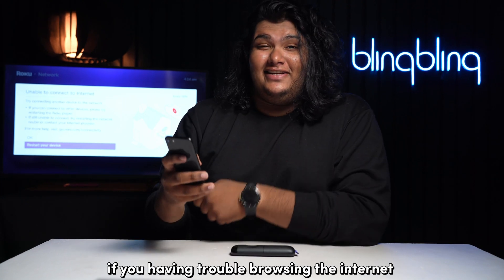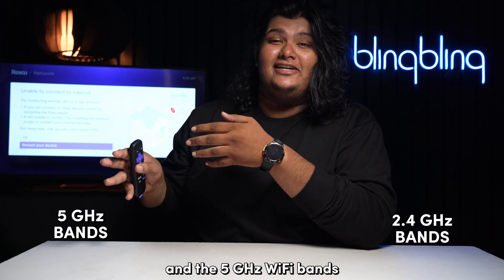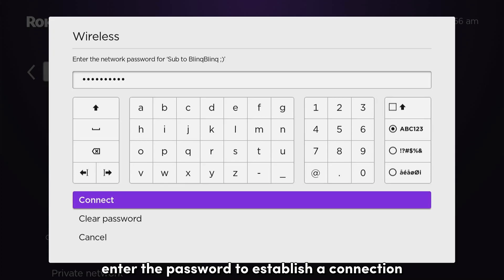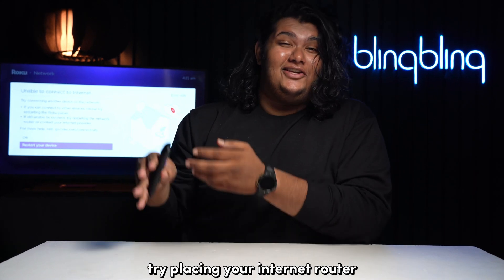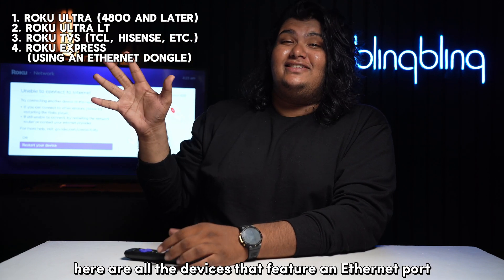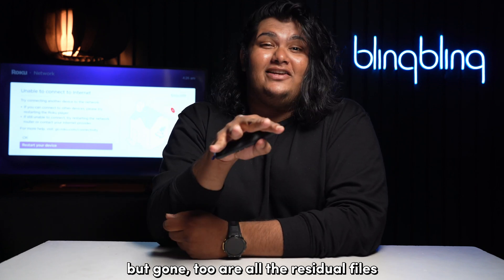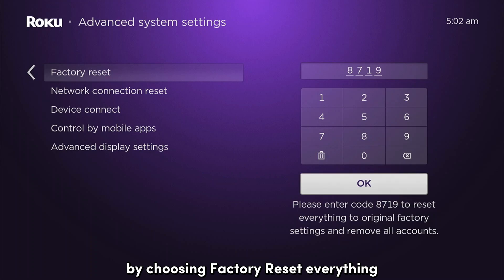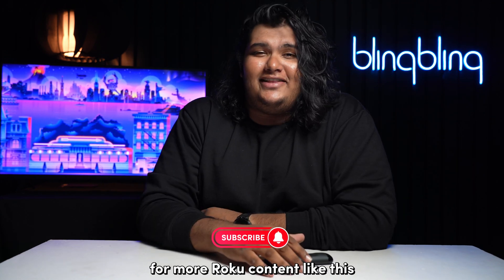Roku Not Connecting to WiFi: How to Fix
Are you frustrated by the annoying ‘Unable to connect to Wireless Network’ error messages on your Roku device? Do you want to enjoy your favorite streaming services without any hassle? If yes, then this video is for you!

In this video, I will show you how to fix the common WiFi connection issues on your Roku and get it back online in no time.

By following these steps, you will be able to connect your Roku to a WiFi network and stream your favorite shows and movies without any interruption!

So, what are you waiting for? Watch this video till the end and follow along with me to get your Roku synced to a WiFi network in no time.

00:00 Intro